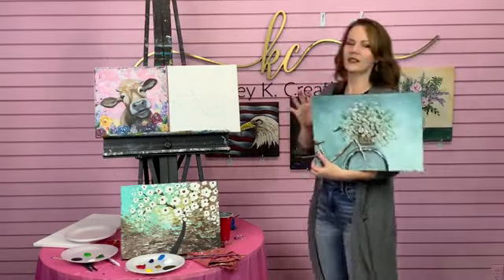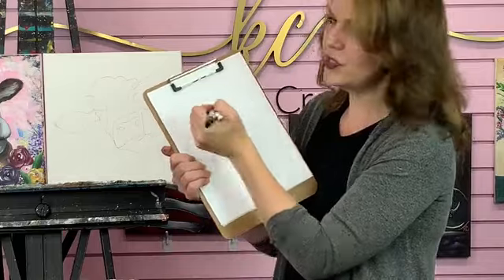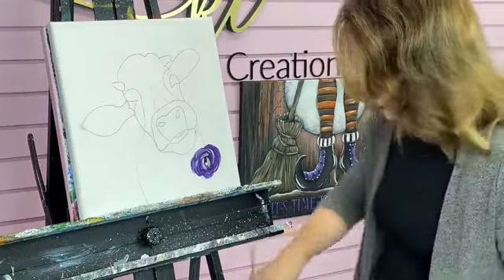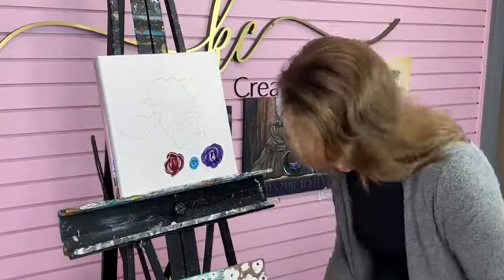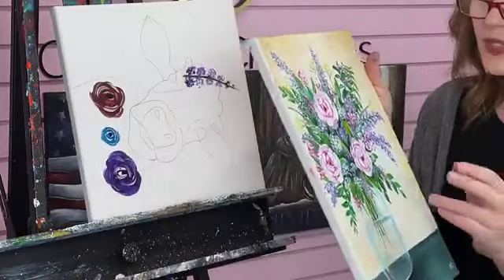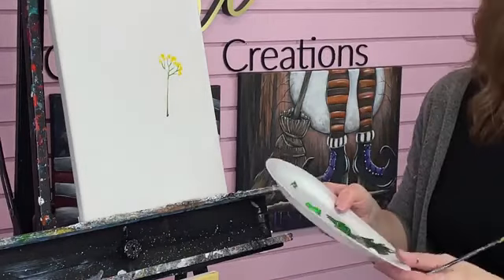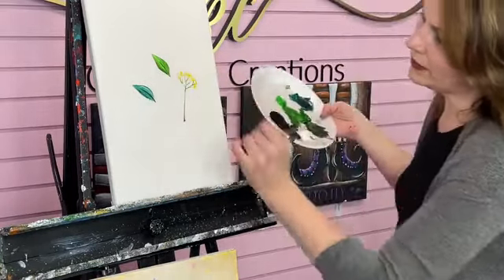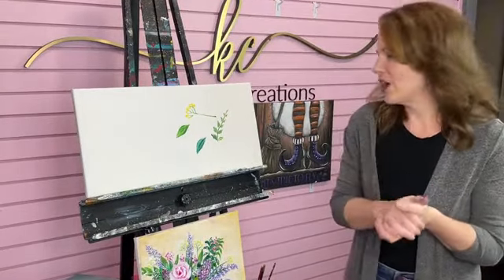Learn how to make impressionistic flowers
for blog post and links.

Quick free tutorial from our Facebook Live a few weeks ago where Casey shows her techniques for making impressionistic flowers.